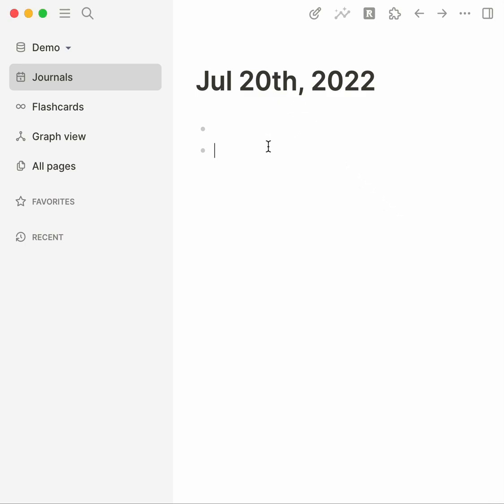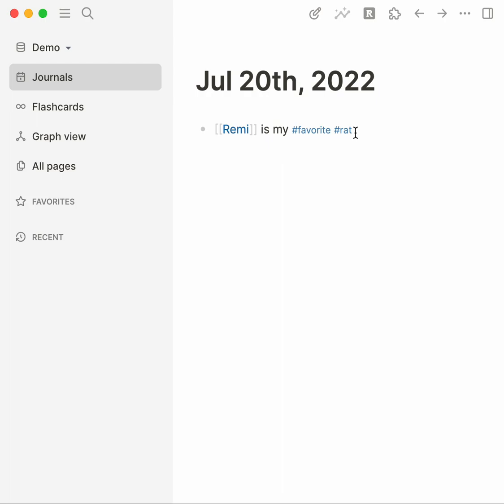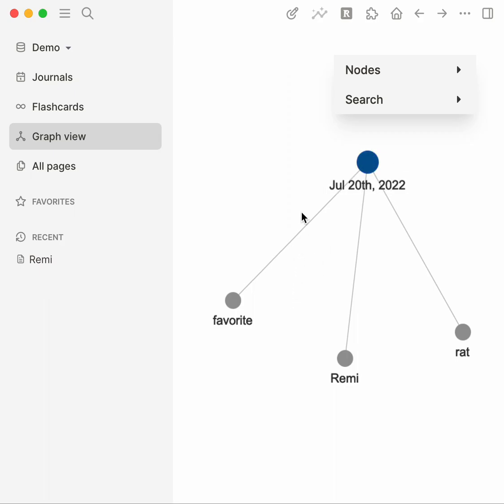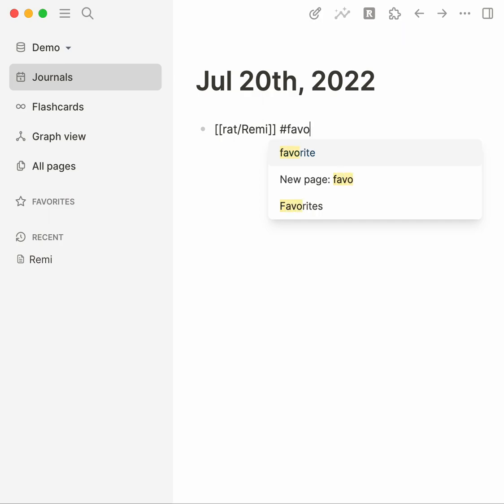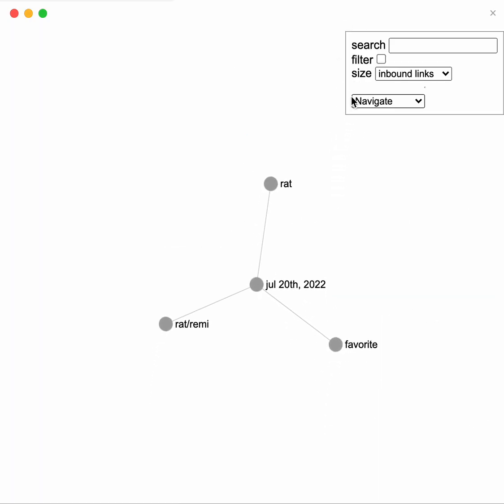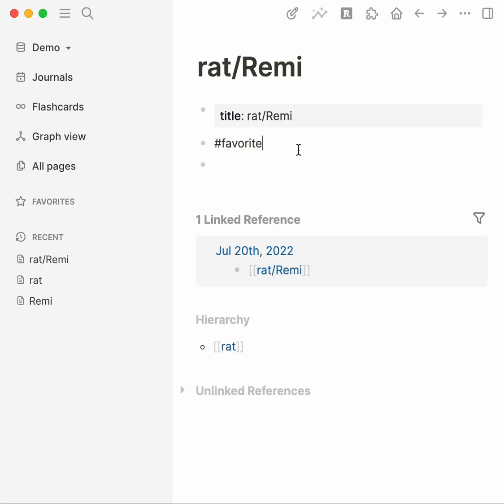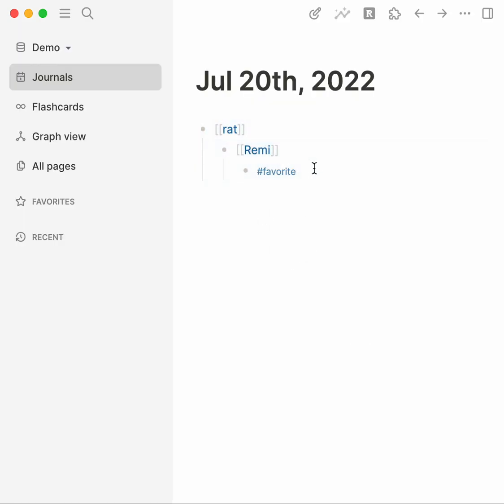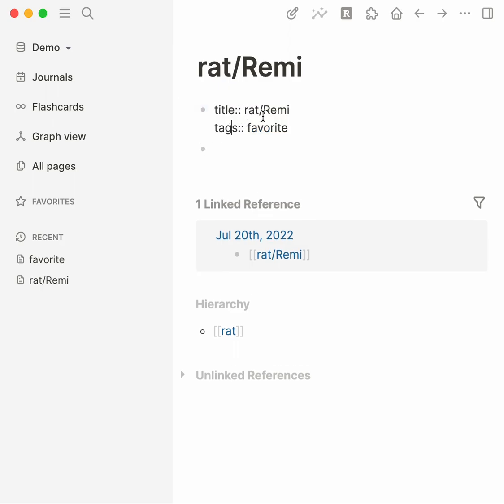The Power of Choice: How the Logseq Note-Taking Method Creates Connections in Your Graph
Logseq is a tool that allows you to create notes and connect them together in a graph database. This enables you to see the relationships between your notes and makes it easy to find the information you need. The choices you make when taking notes creates different graph structures.